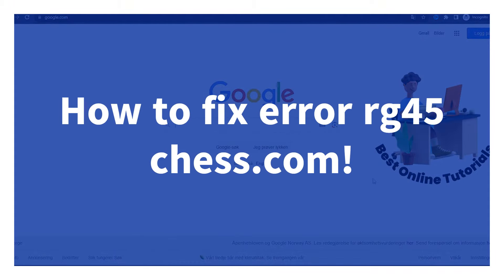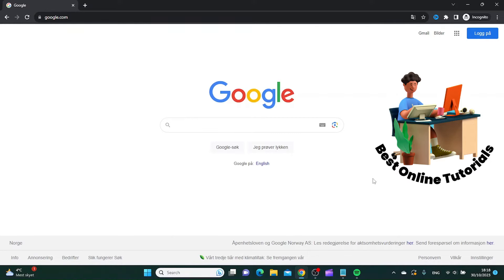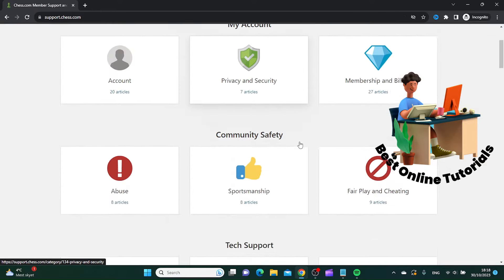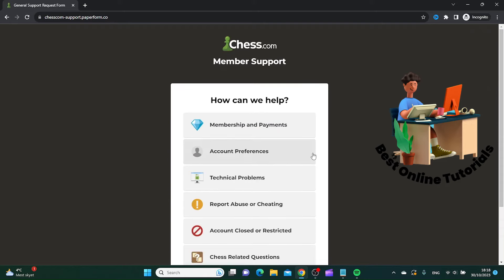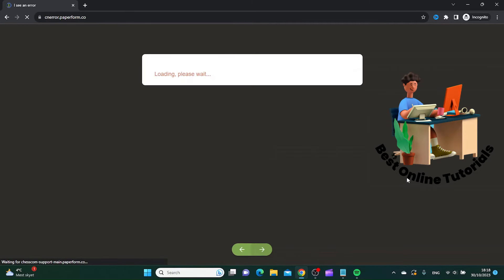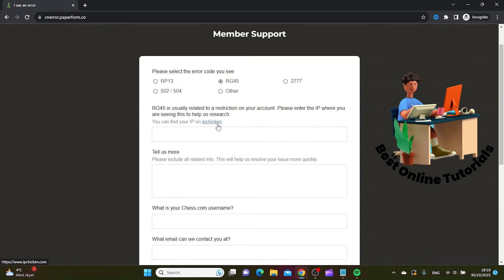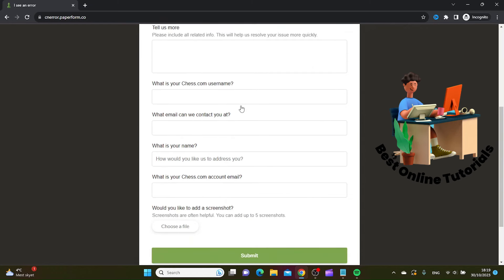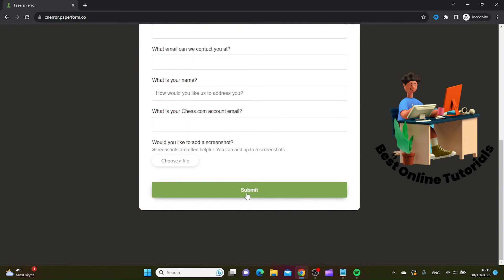How to fix error rg45 at chess com (Simple 2025)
In this video I show you how to fix error rg45 at  chess.com